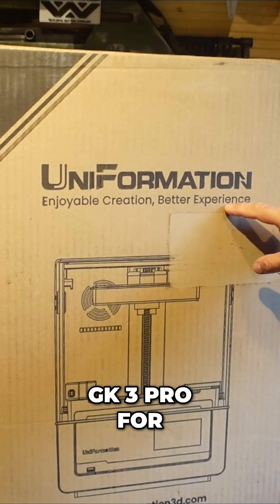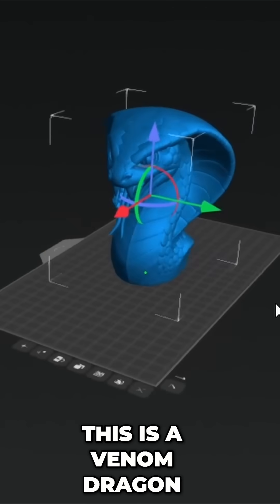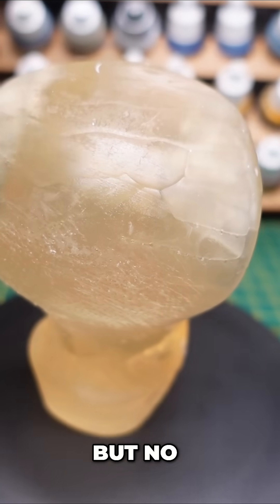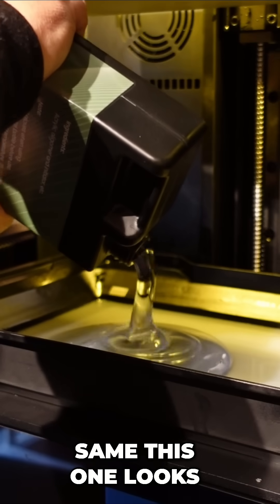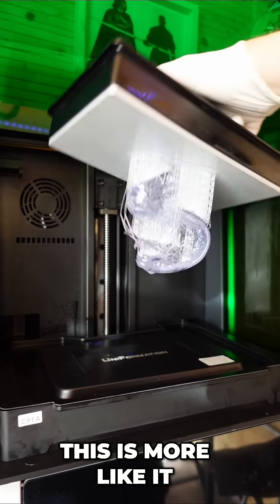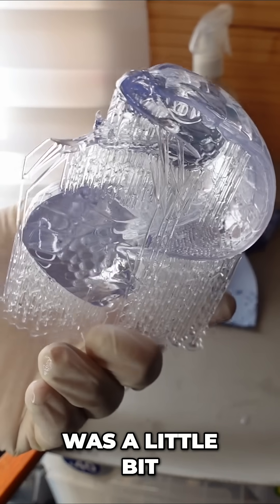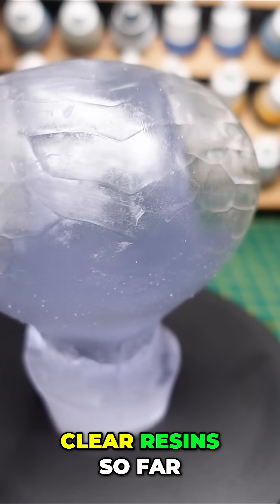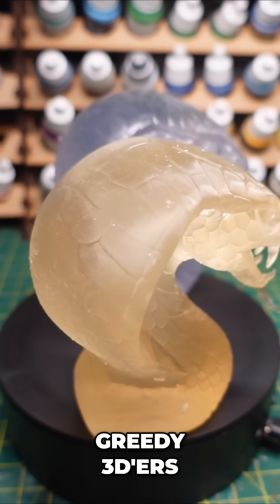GK3 Pro Clear Resin 3D Printing Test S07 Vs T01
Testing Clear resins in the GK3 Pro S07 vs T01
All Patreons joining the Greedy3D Patreon on any paid tier will get a FREE Captain Britain STL File not found anywhere else and a Judge Dredd File courtesy of Corvinus Creations you can also join for FREE which helps support the channel
Here is a direct link to all the manufacturers and supplies I use, if you buy from the links below it won’t cost you anymore, but the channel gets a little something and it helps to help the channel grow – thank you
The Army Painter Air Megaset
Dry Brush Set

Other Items you may have seen me use in the hobby

Skin Tone paint
Flesh base
Vallejo Gloss for eyes & mouth
Other Bits
Liqiuid Mask
Brushes I use